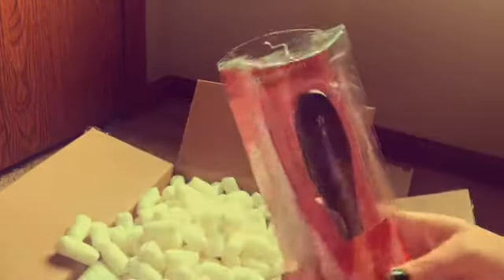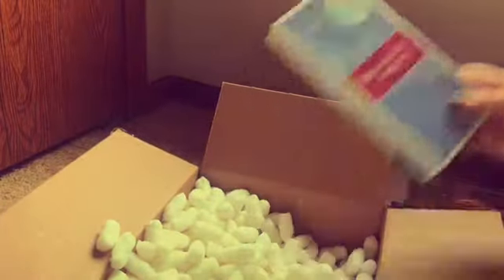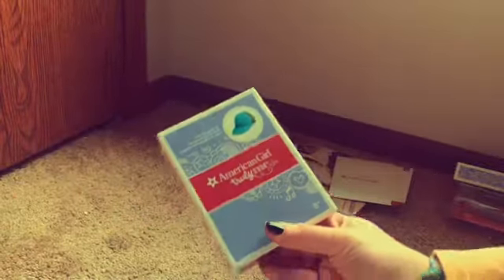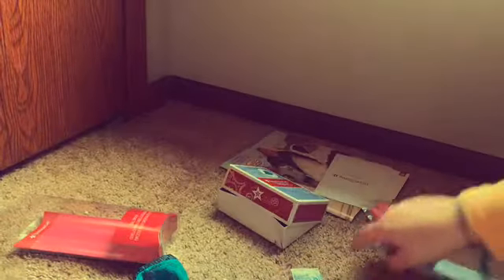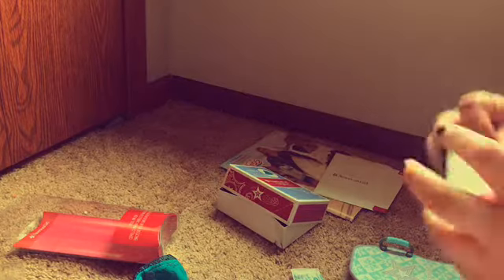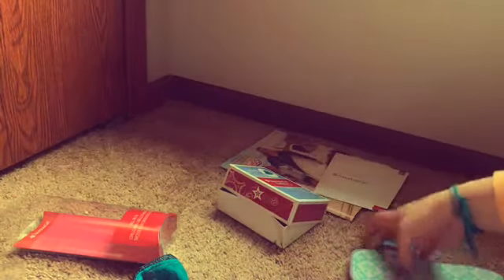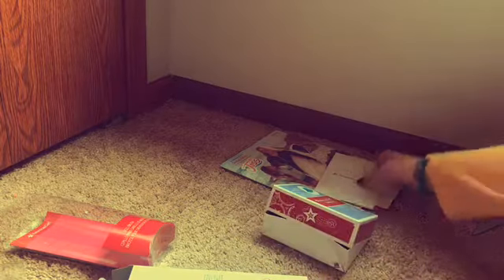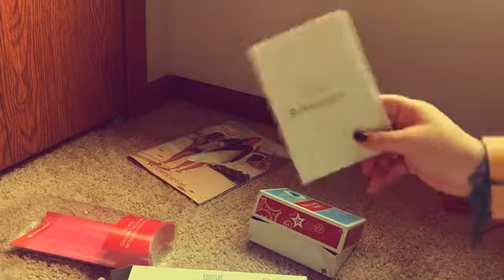Another American girl package